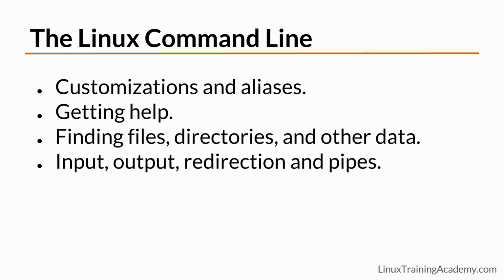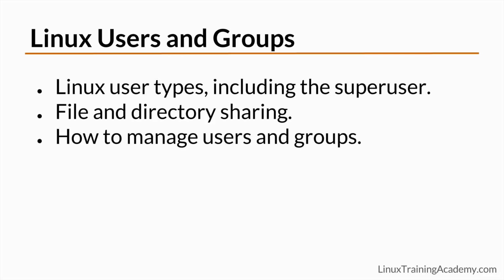1 Course Overview